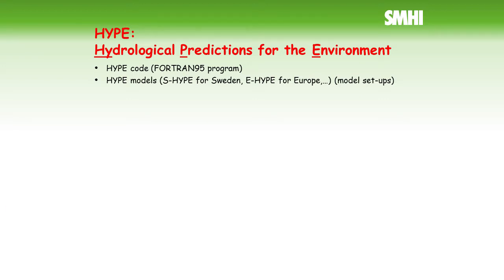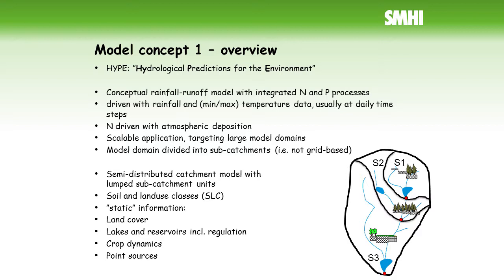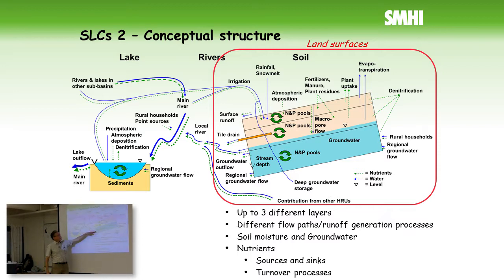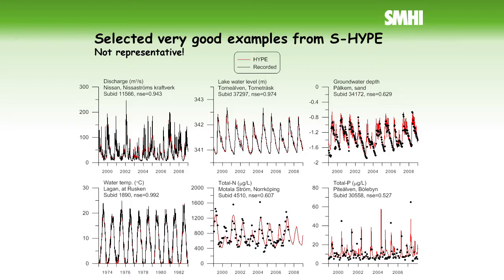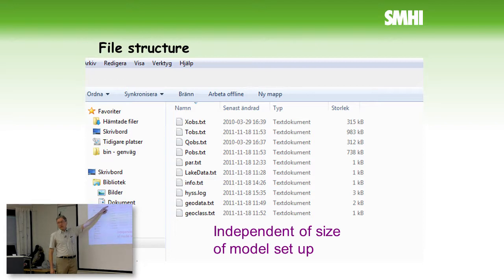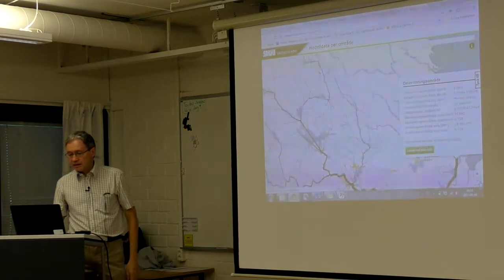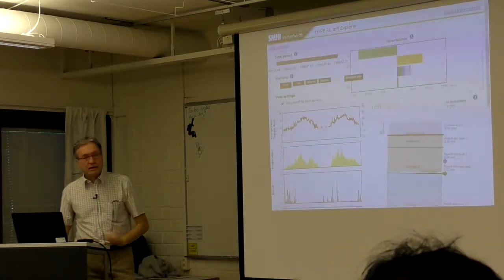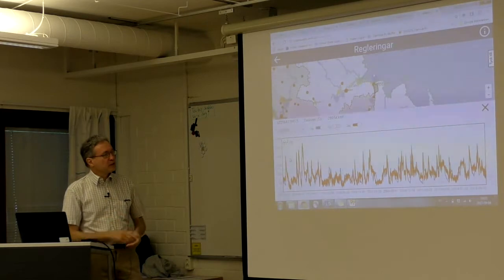Introduction to the HYPE model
Presented by Lic. Göran Lindström, Hydrological Research at SMHI, Sweden.
An introduction to the history of the HYPE model and the different functions.